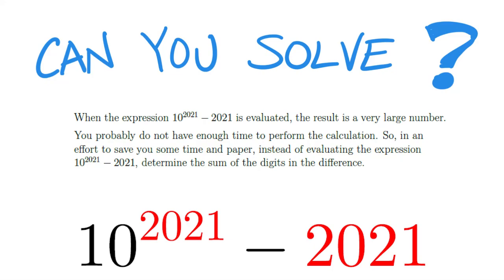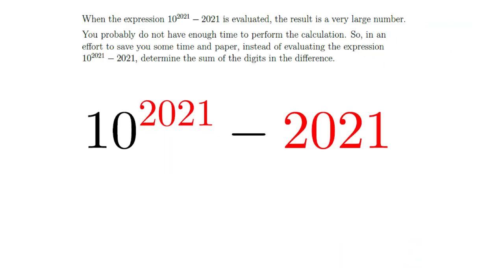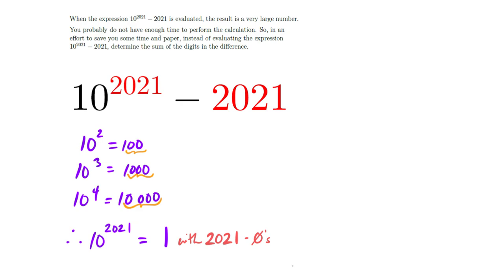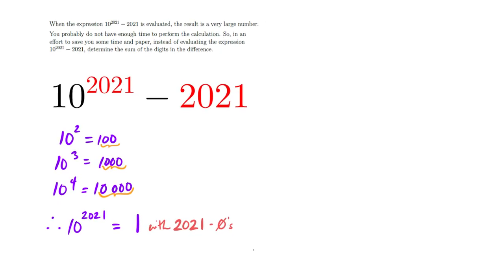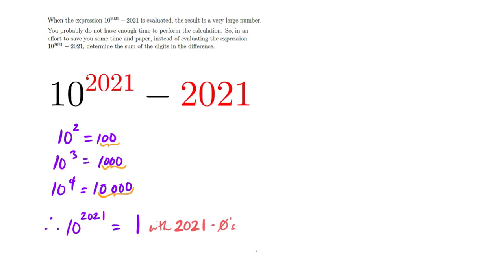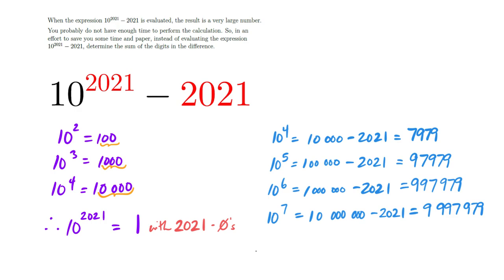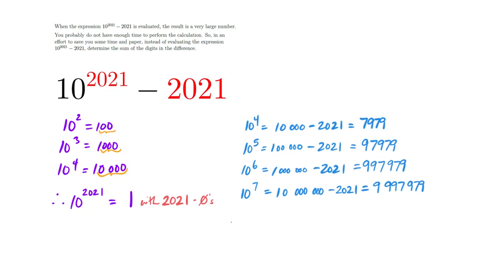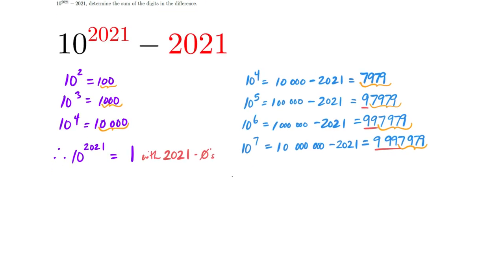Math Contest / Find the Sum of the Digits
Can you find the Sum of the Digits?  I hope the solution helps!
Keep up the hard work!!!